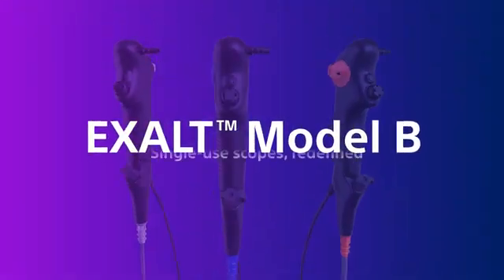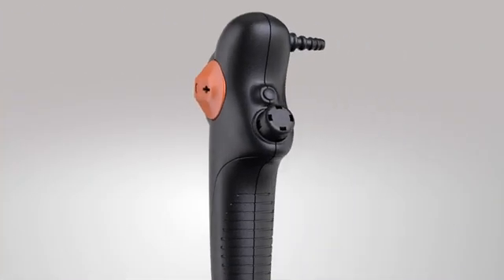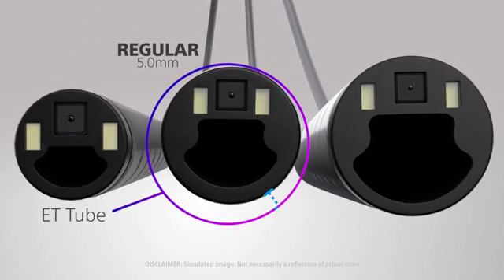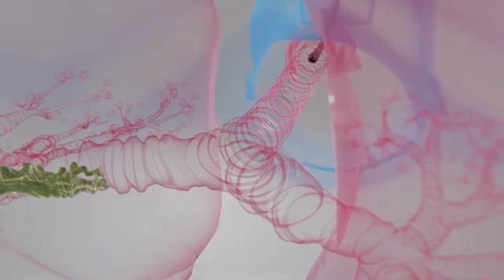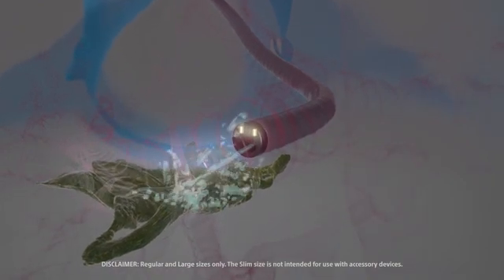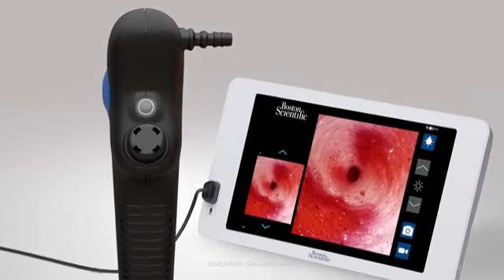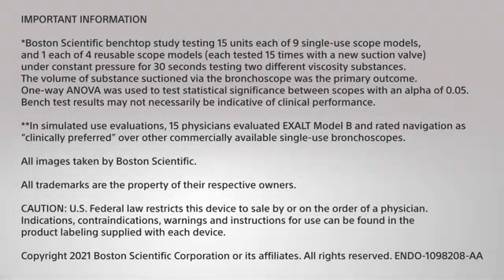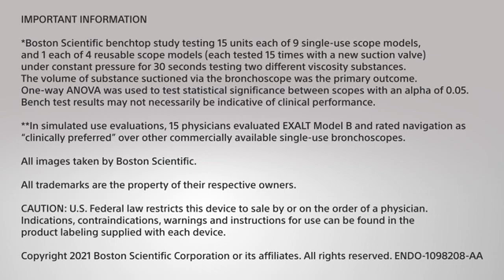EXALT Model B Single-Use Bronchoscope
Boston Scientific recently announced FDA clearance of the EXALT Model B single-use bronchoscope, intended for bedside procedures in intensive care units or in the operating room. As a single-use device, the bronchoscope is ready to go out of the packaging, which means it mitigates the risk of infection posed by ineffective device reprocessing between patients.

Credit: Boston Scientific